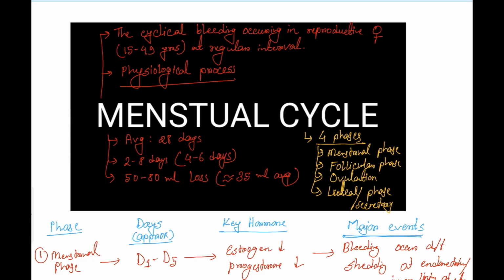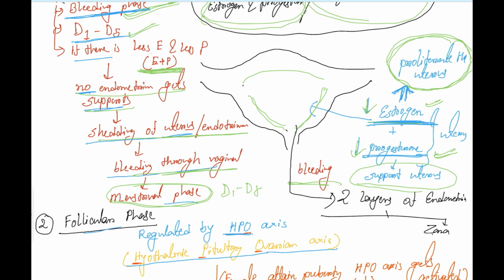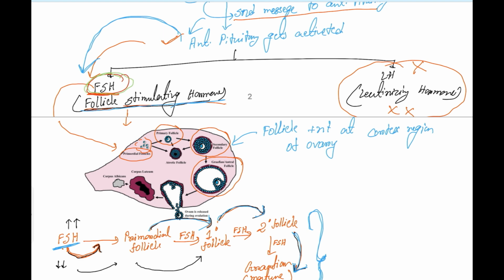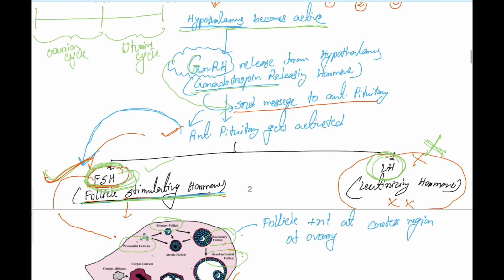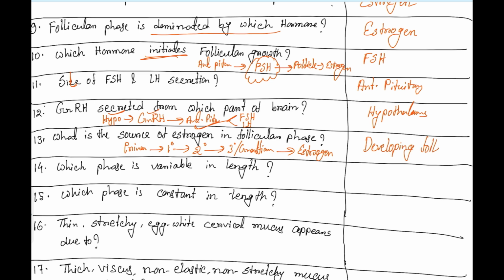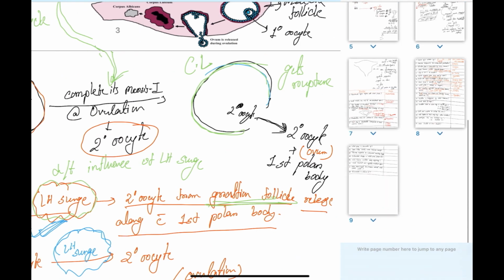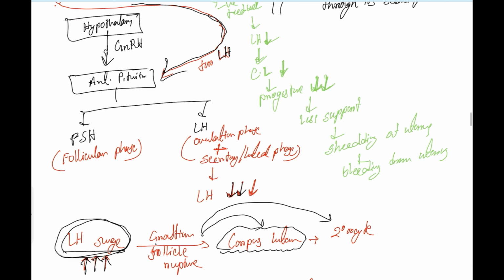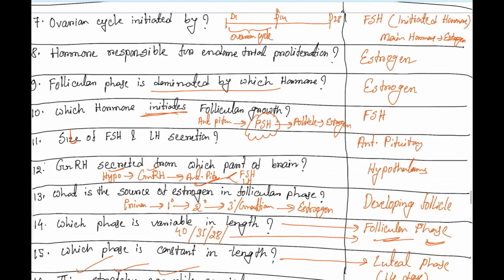PART 2 : MENSTRUAL CYCLE REVISION ! IMPORTANT ONE LINEAR QUESTION DISCUSSION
Menstrual Cycle Revision | Important One-Liners for Exam

Confused about the menstrual cycle?

In today’s video, I’ll explain the Menstrual Cycle in a simple and clear way, covering all its phases — Menstrual, Follicular, Ovulatory, and Luteal — along with the key hormonal changes.

✨ What’s special in this video?

✅ Concept revision of menstrual cycle

✅ Phase-wise breakdown

✅ Important one-liner questions with high exam potential

✅ Helpful for nursing exams, medical entrance, and quick revision!

📚 If you missed the detailed anatomy class of the female reproductive system, do check out those videos first for better understanding.